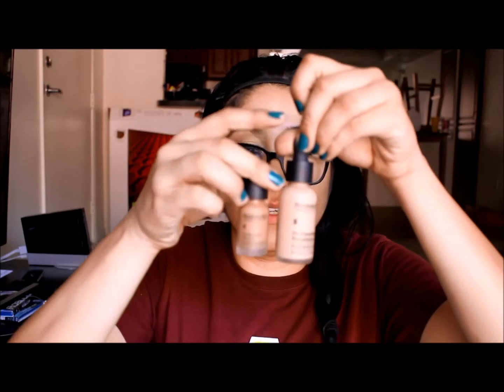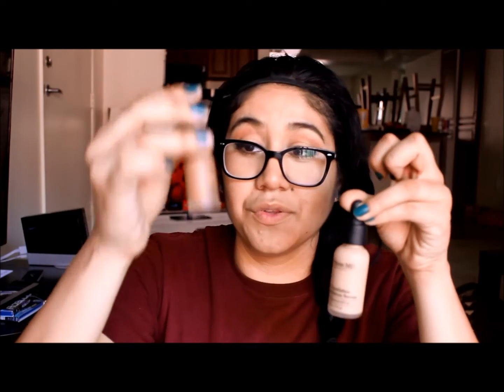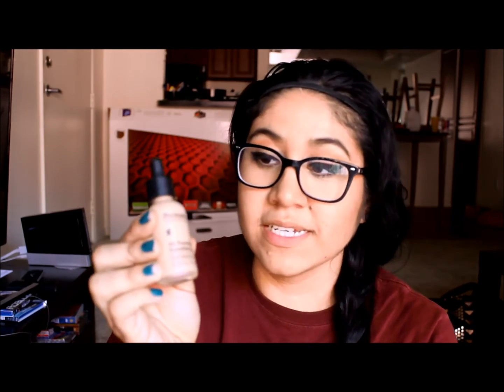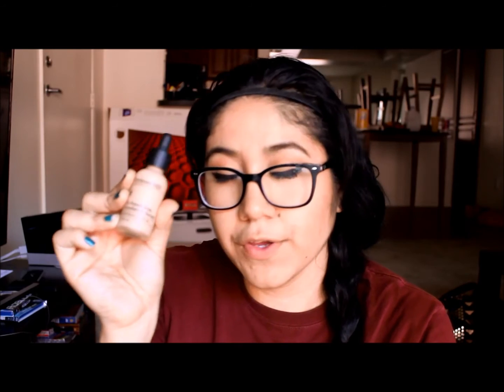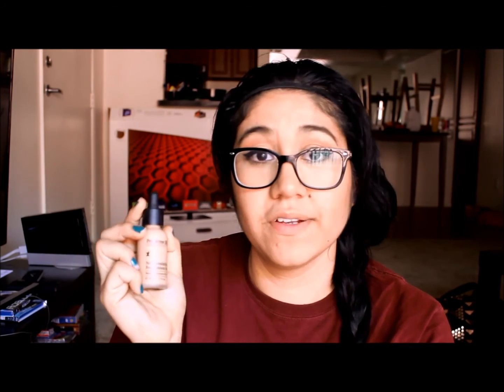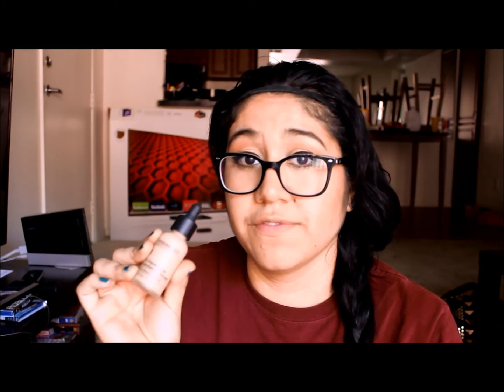Review Perricone MD No Foundation Foundation Serum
Get money back while shopping through EBATES!

I used the Becca Ever Matte Poreless Priming Perfector & Laura Mercier Secret Finish Matte Primer.
I used the Laura Mercier Loose Translucent powder to set the foundation.